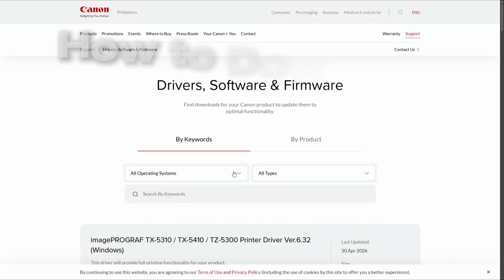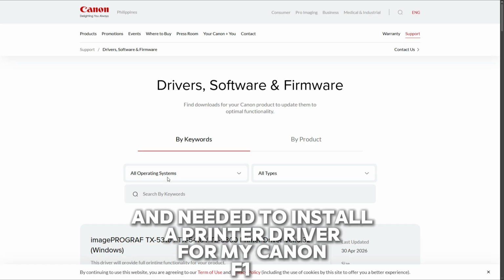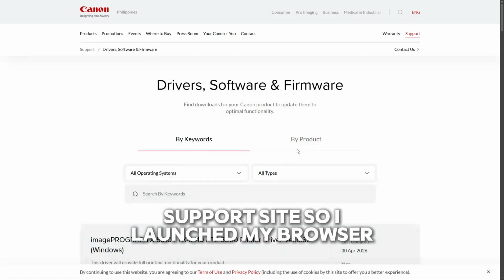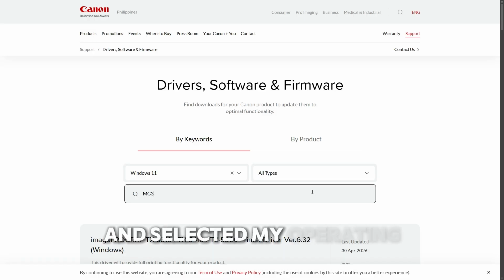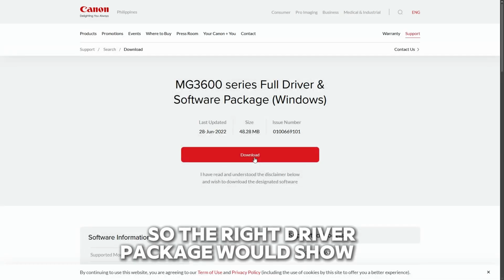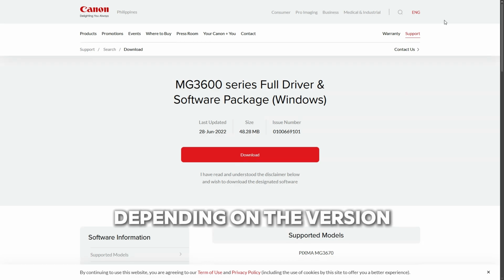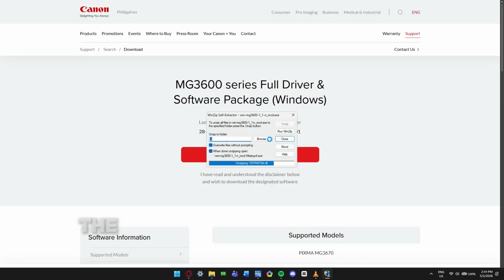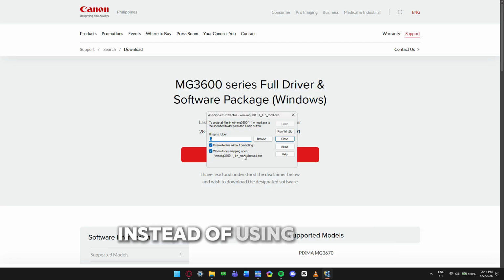How to Download & Install Canon F166 400 Printer Driver on Windows 10-11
How To Download & Install Canon F166 400 Printer Driver On Windows 10/11 – Full Updated Guide

Want to know how to download and install Canon F166 400 printer driver on Windows 10 and Windows 11? In this video, I’ll show you how to download Canon F166 400 printer driver step by step, how to install the driver correctly on a Windows PC or laptop, where to find the official Canon driver page, and what to do if your printer is not detected during setup.

This tutorial is perfect if you are setting up a Canon printer for the first time, reinstalling the printer after a Windows update, fixing a driver issue, or trying to get your Canon F166 400 printer working again on Windows 10 or Windows 11.

What you’ll learn in this video:

How to download Canon F166 400 printer driver on Windows 10/11
Where to find the official Canon software and drivers page
How to install the Canon printer driver step by step
How to connect the printer during setup
What to do if Windows does not detect the printer
Common Canon driver installation problems and fixes

I’ll also explain why some users cannot install the Canon printer driver correctly, why the printer may not appear during setup, and what to check if the driver download, USB connection, wireless setup, or printer detection process is not working properly.

If you want to install Canon F166 400 printer driver on Windows 10 or Windows 11, fix a Canon printer setup issue, or get your printer connected and ready to use, this guide will help you do it quickly and correctly.